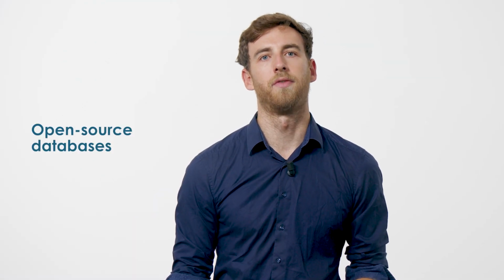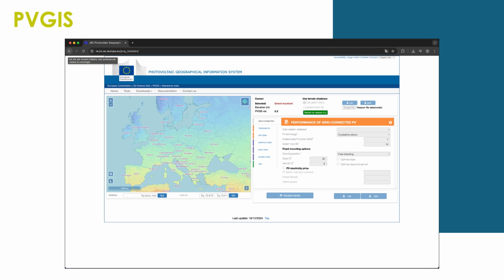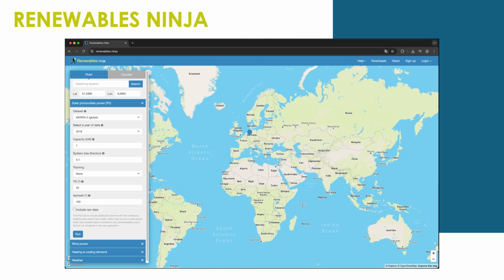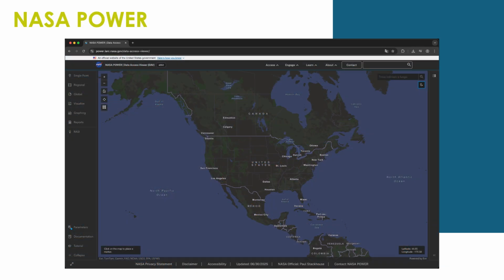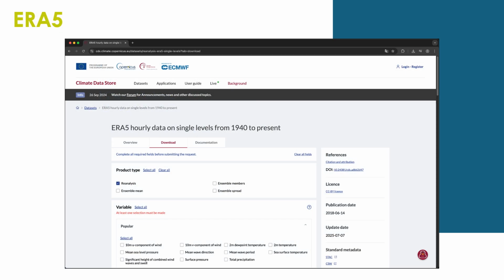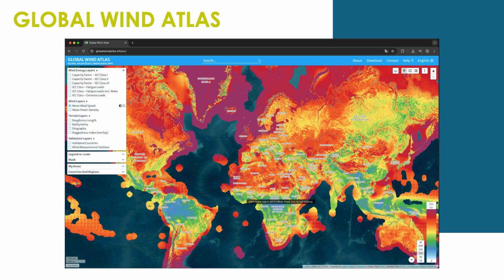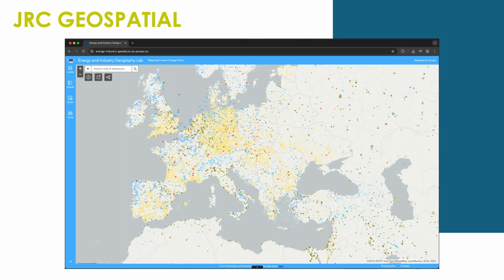Collection and preparation of energy data (part 1) | Marcel Stolte